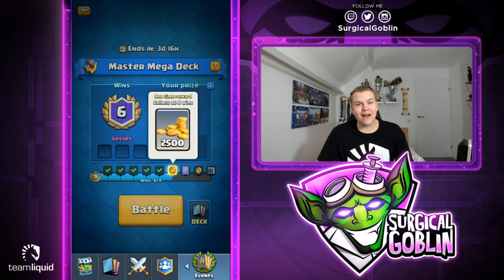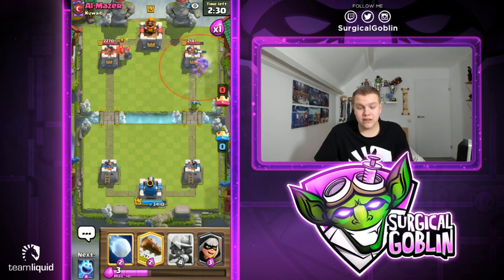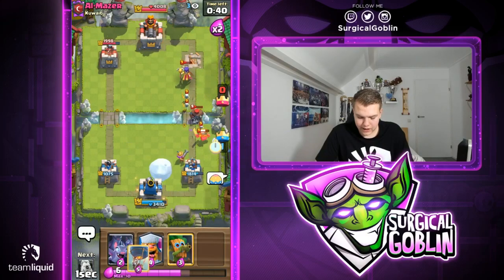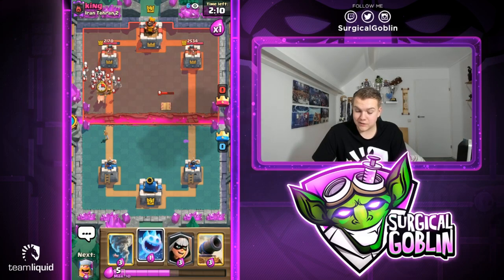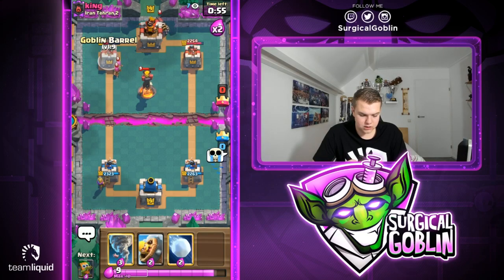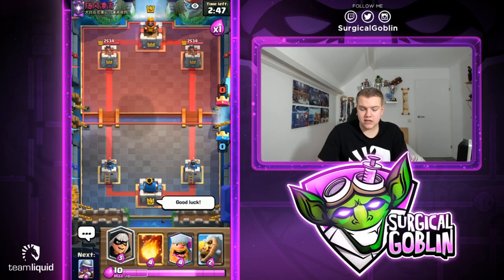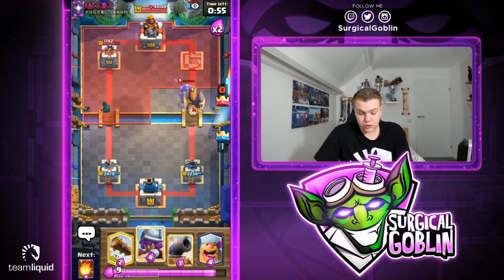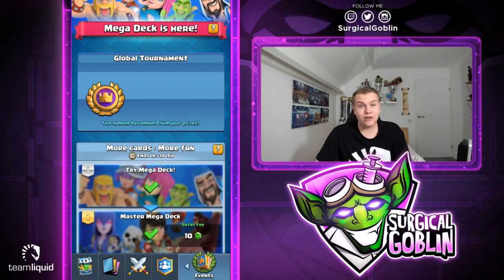18 CARD DECK?! 9-0 Master Mega Deck Challenge LIVE Gameplay! - Clash Royale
In todays' episode I am going to play in the Master Mega Deck Challenge! I really hope that you guys will enjoy this video and I hope that you guys can learn from it! If you did please let me know in the comment section down below and please also let me know if you have any type of feedback or suggestions for any future episodes or series! I hope to see YOU in one of my next video's!

Hi YouTube! I am Surgical Goblin, 19 years old and from The Netherlands. I create competitive and educational content on mobile games. I am a professional Clash Royale player for Team Liquid.